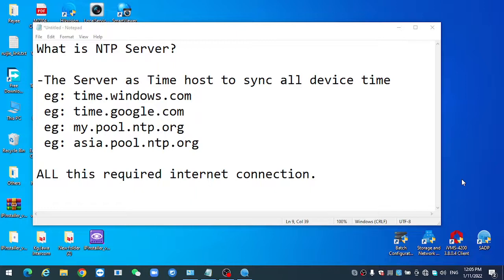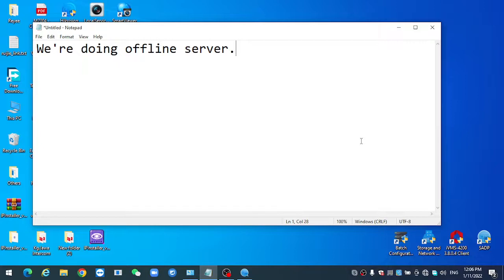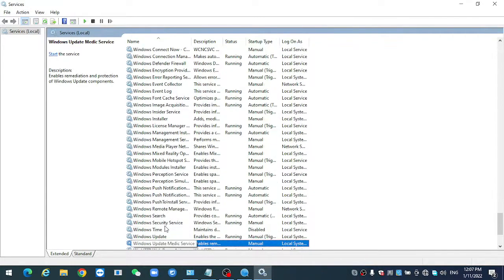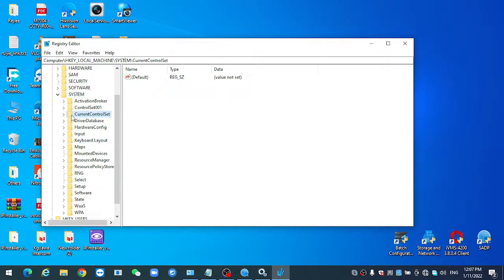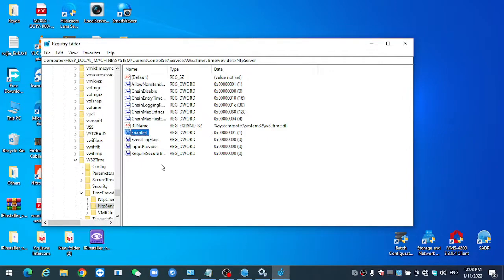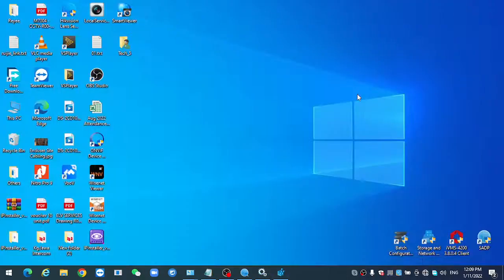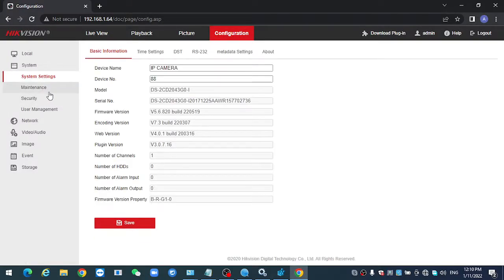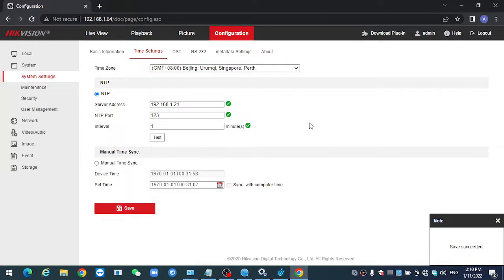Setup Offline NTP Server for CCTV and others devices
Step by Step by Setting Offline NTP Server

1. Go to Services

- Window Key + R (it call run) and type “Services.msc”
 - Window Time (Stop)

2. Go to Regedit

-Window Key + R and type “regedit”

 - Hkey_Local_Machine - System - Current Control Set - Services - W32Time

 - Config - AnnounceFlags (set value 5 -Hexadecimal)
 - Time Provide - NtpServer - Enable (Set value 1 - Hexadecimal)

3. Go back to Services

- Window Time (Properties)
   Startup: (Automatic)
   Start

4. Go to Control Panel to turn off firewall

 - Window Key + R and type "Control"
 - Look for firewall and turn off

That all the setting.